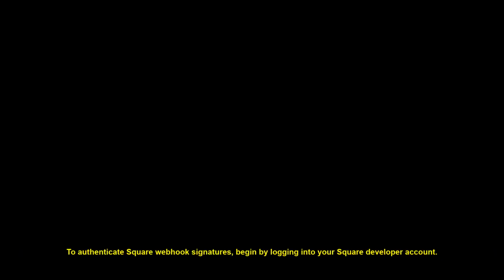How to authenticate Square webhook signatures for fraud prevention - Detailed Guide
In this comprehensive guide, we’ll walk you through the process of authenticating Square webhook signatures to enhance your fraud prevention strategies. Learn how to ensure the integrity of your webhook data and protect your business from potential threats. Whether you're a developer or a business owner, this step-by-step tutorial will equip you with the knowledge to implement secure webhooks effectively. Don't miss out on these essential tips for safeguarding your transactions!